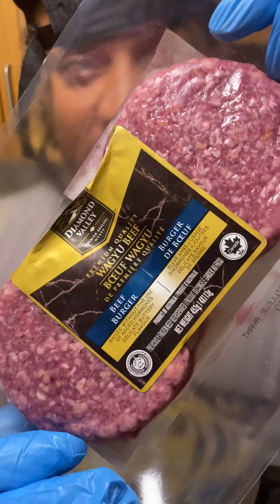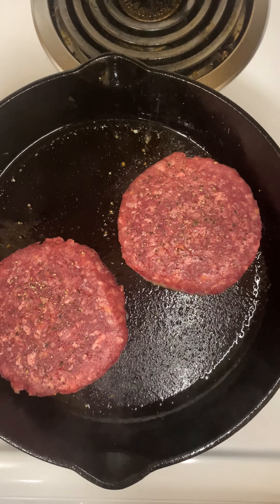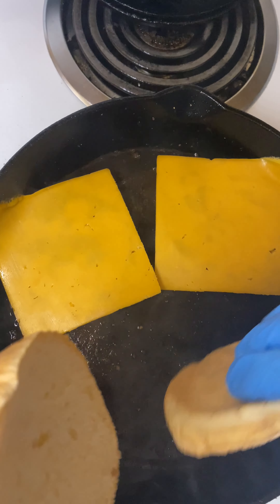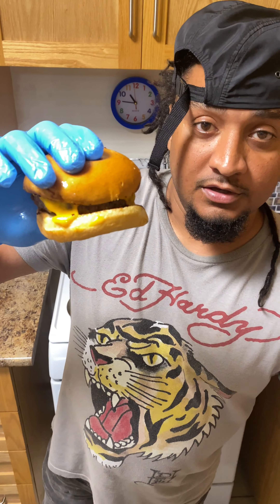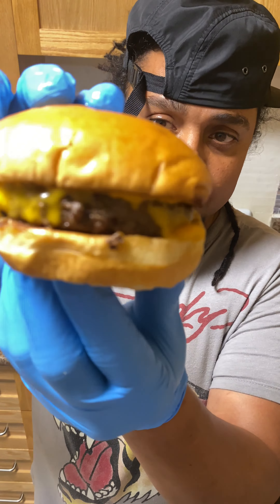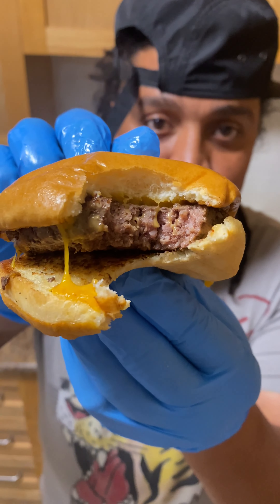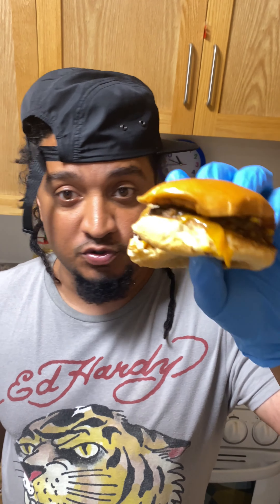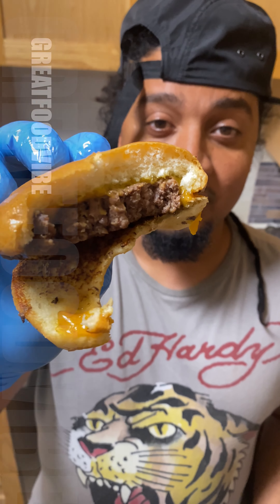AUSTRALIAN WAGYU BEEF SO YUMMY